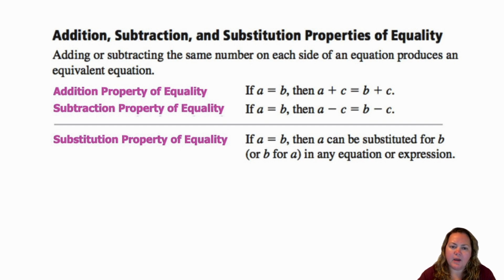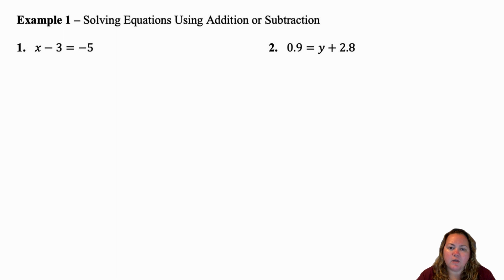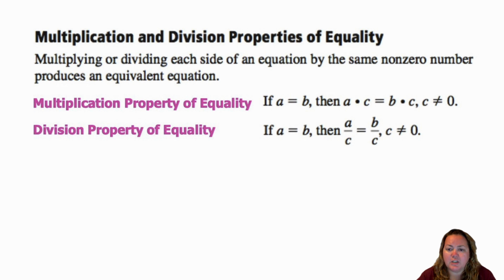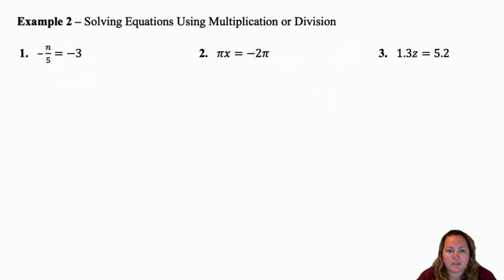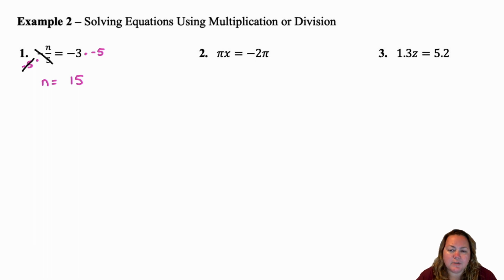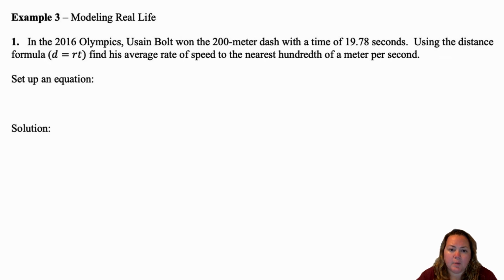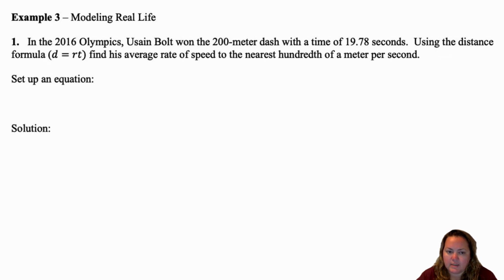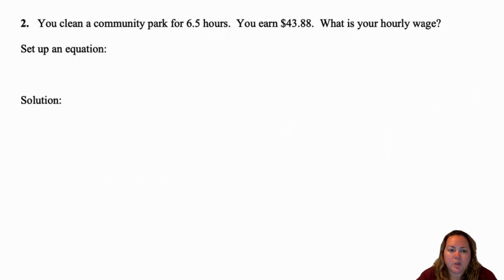1.1 Solving Simple Equations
1.1 Solving Simple Equations